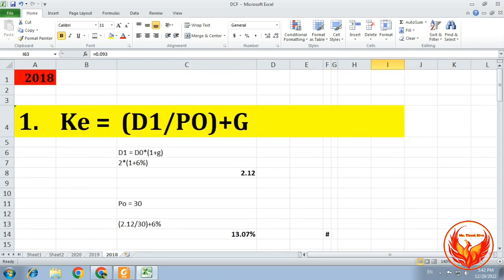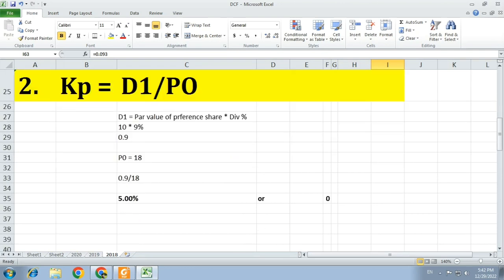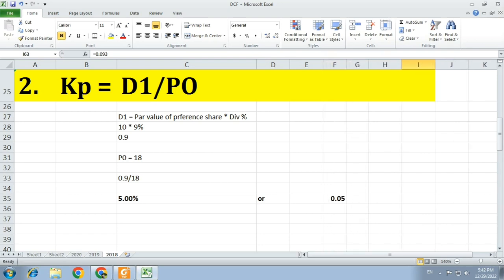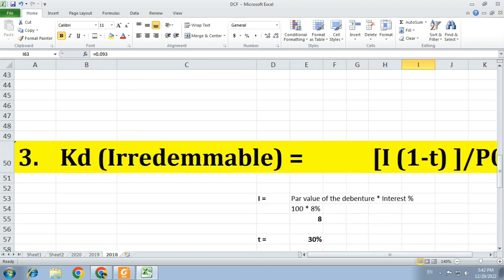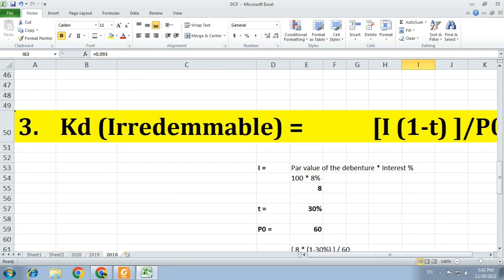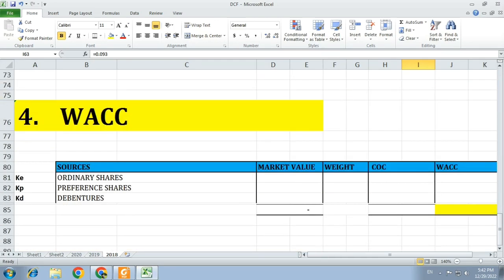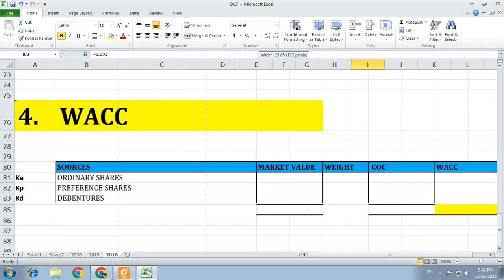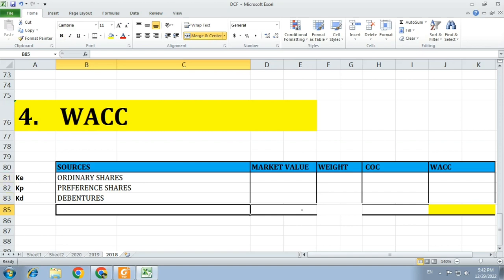2018 PAST PAPER | 3RD QUESTION | COST OF CAPITAL | FINANCIAL MANAGEMENT | HNDA | SLIATE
This video describes 3rd main question of the financial management past paper that held in 2018 of HNDA final year students..